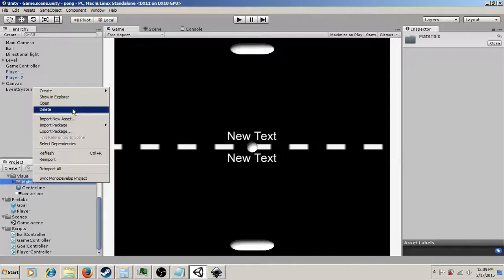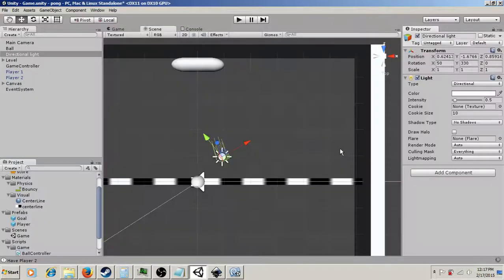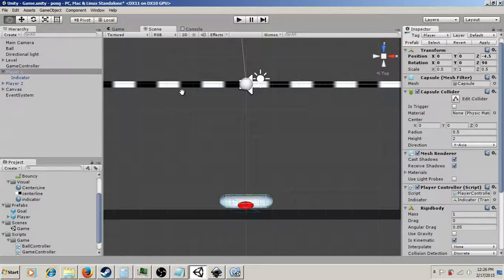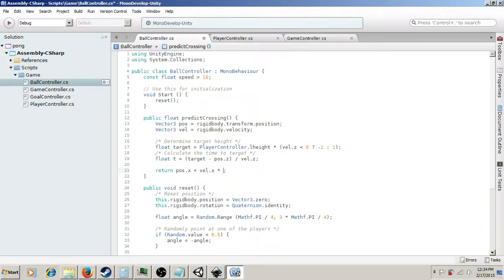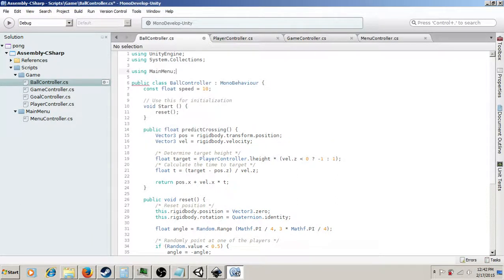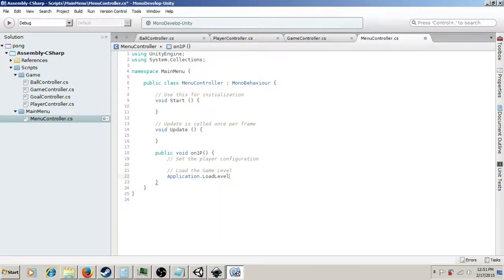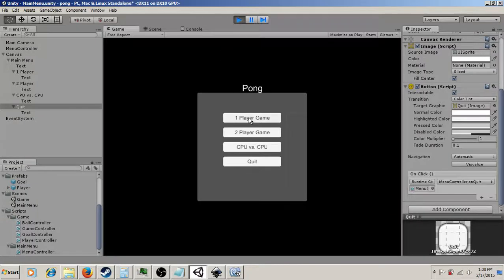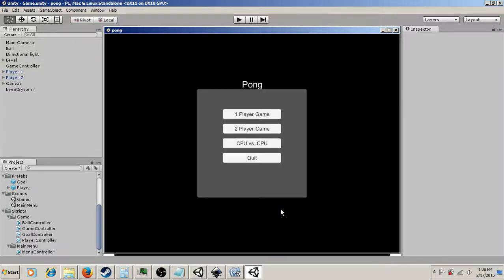Unity Tutorial: Improving Pong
In the last tutorial, we created a rudimentary pong game (if you haven't seen it, However, this game still needs a bit of work before it can be called a game proper. In this video, we will do the following

* Fix a bug where the ball doesn't spawn with the intended angle.
* Improve the CPU AI so that it predicts where the ball is going to be rather than where it presently is.
* Create a new scene to house a menu for our game options.
* Discuss Human Computer Interaction and how it affects the design of our menu.
* Introduce the concept of namespaces for code organization.
* Hook up our GUI objects to event handlers in our code.
* Switch between the MainMenu and Game scenes in code.
* Package our game for distribution and discuss the problem of shovelware.

I mentioned a couple of interesting references that you may find useful. First, the Donald Norman book:

Norman, Donald A. "The Design of Everyday Things". Basic Books, Reprint Ed., 2002.